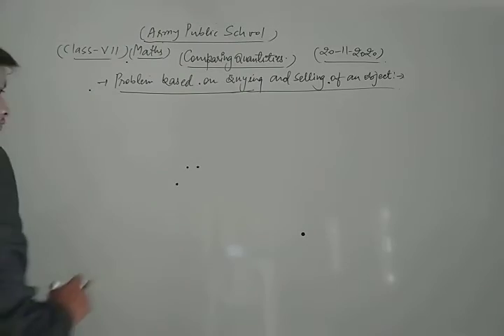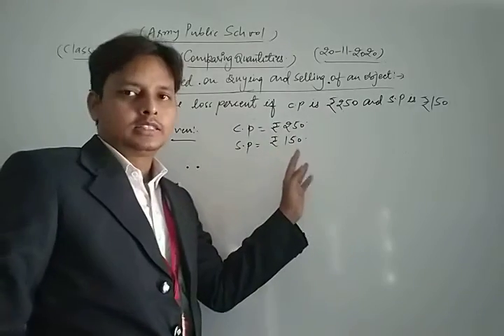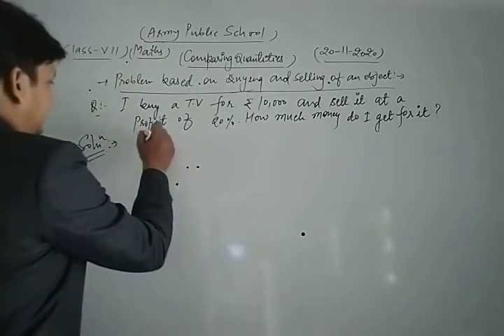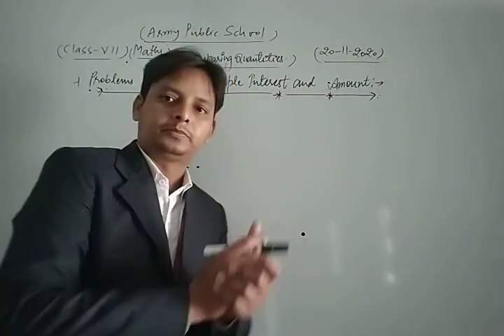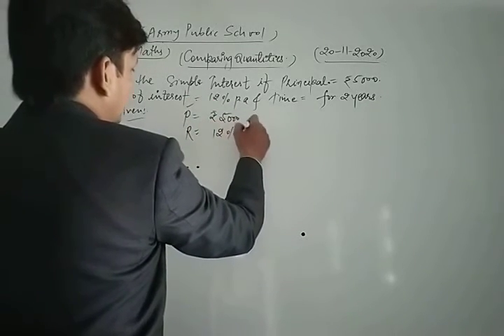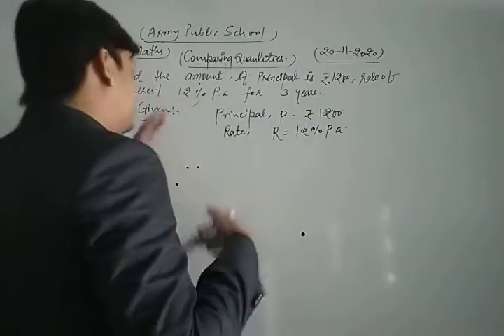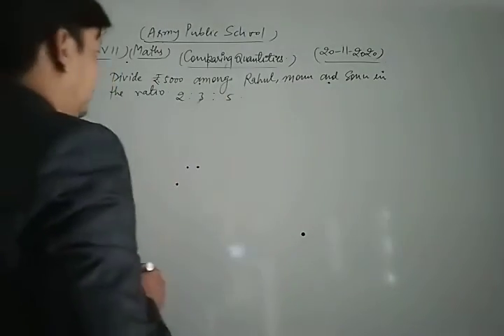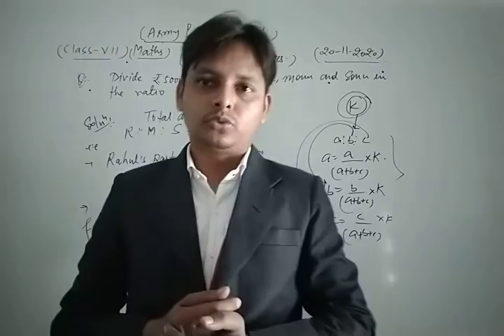Class VII Maths 20 11 2020 by Mr Sarfaraz Ahmad